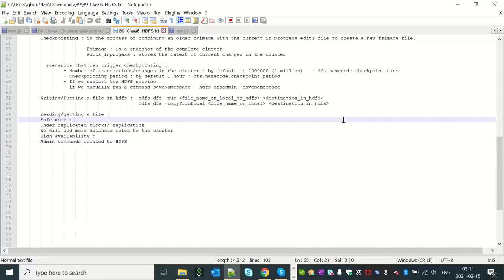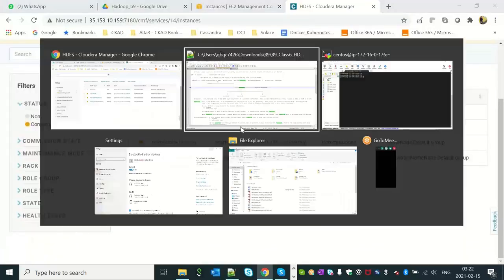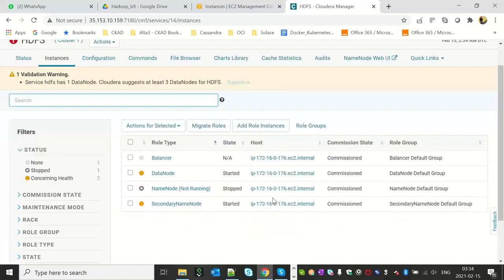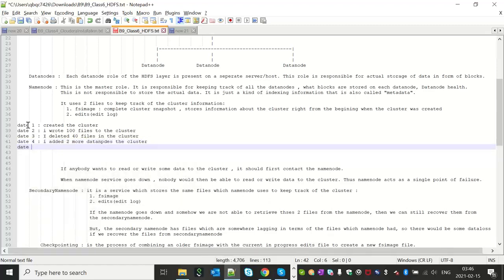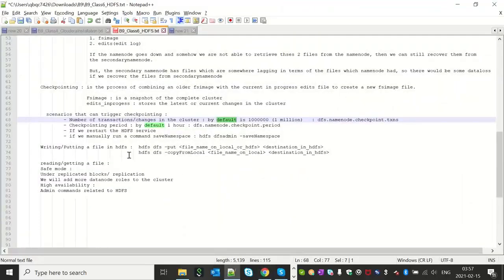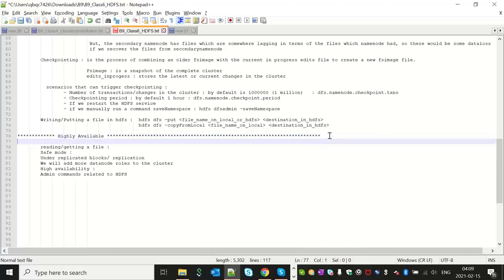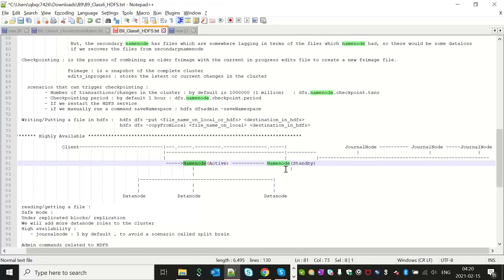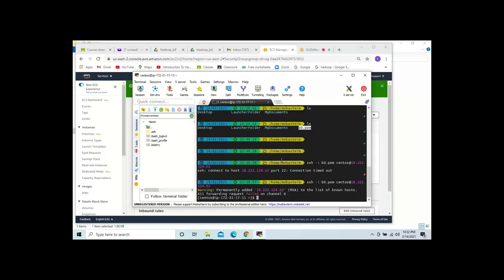Lesson 7 : Advanced Hadoop Distributed File System(HDFS) - 1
Video covers the advanced concepts of Hadoop Distributed File System